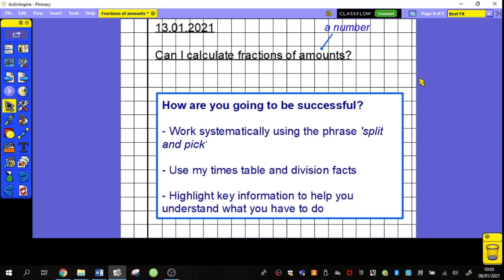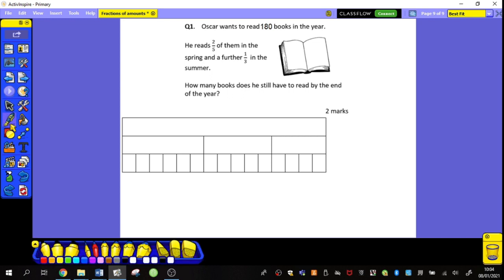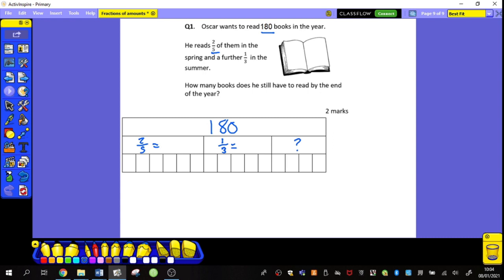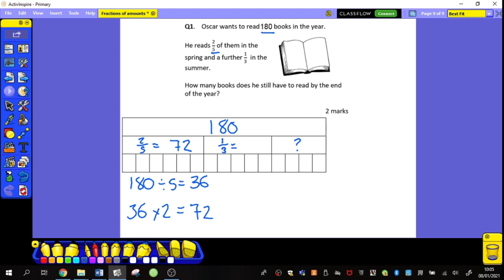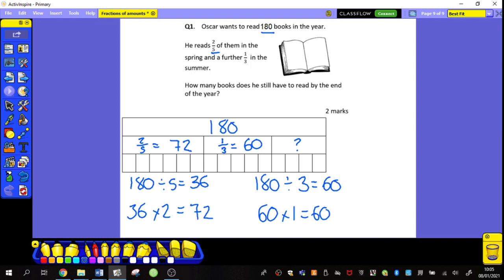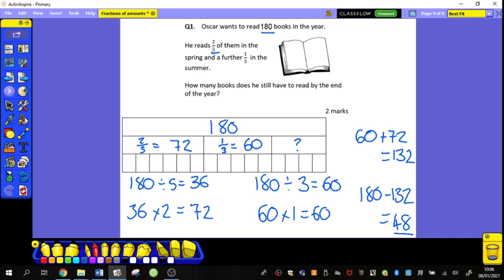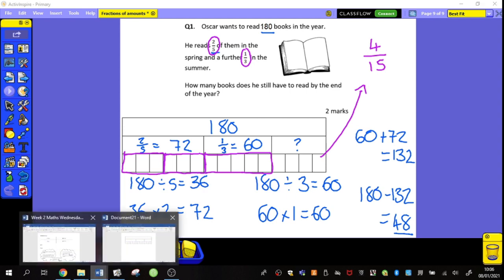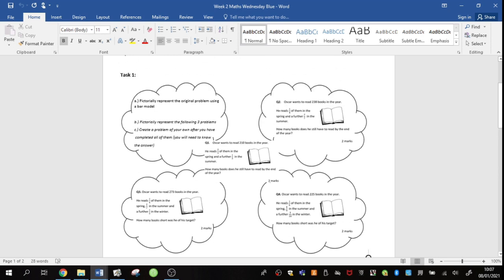Week 2 Maths Wednesday Blue